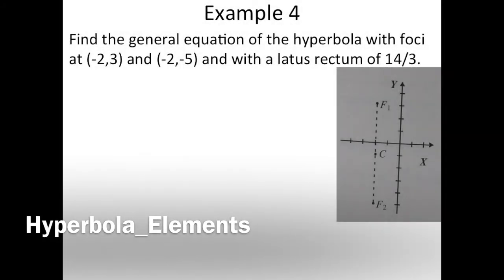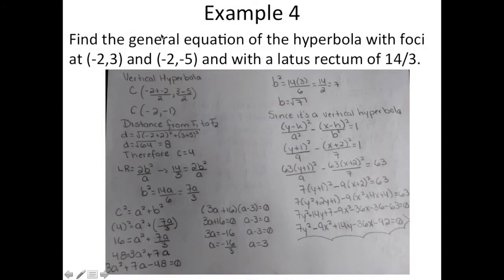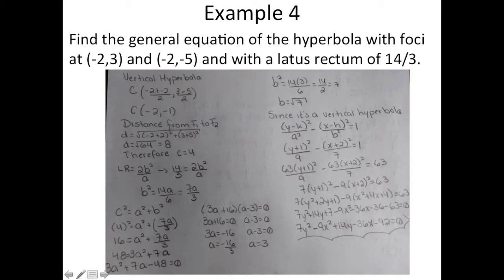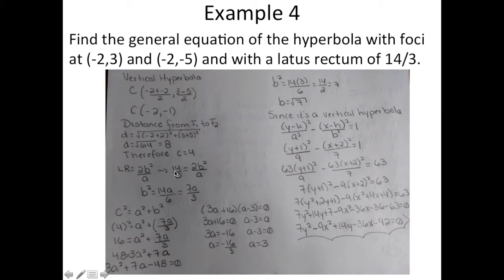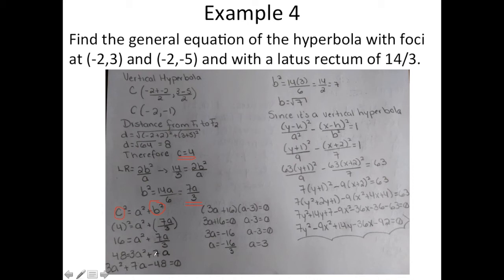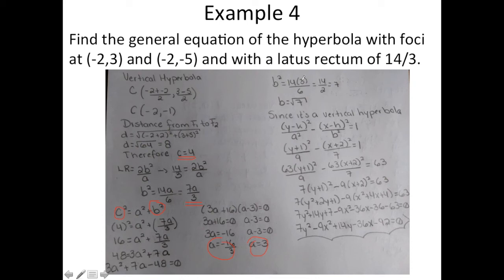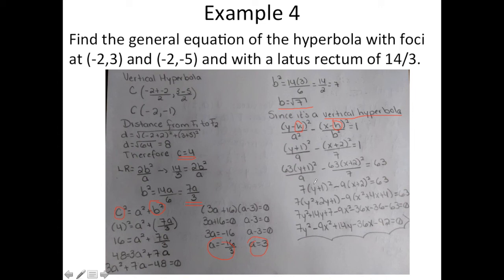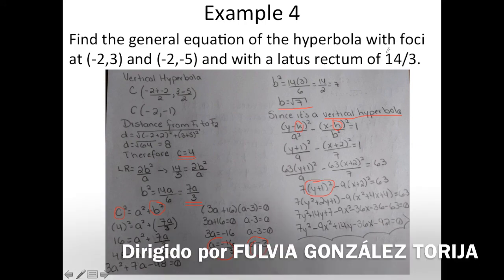Hyperbola Elements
Explanation on how to find the general equation of a hyperbola given specific elements.